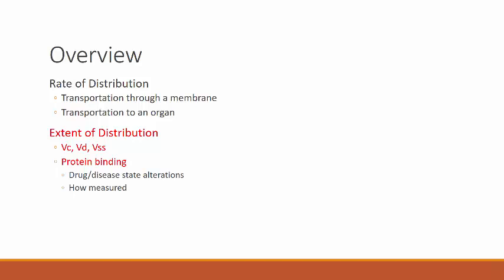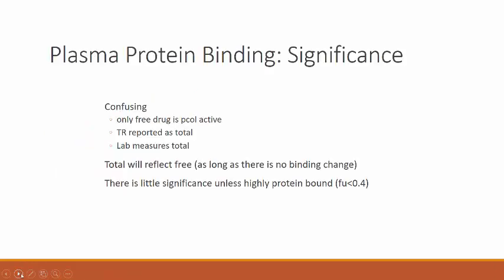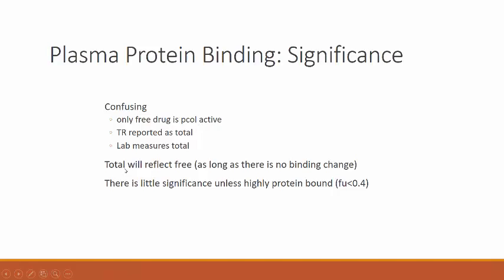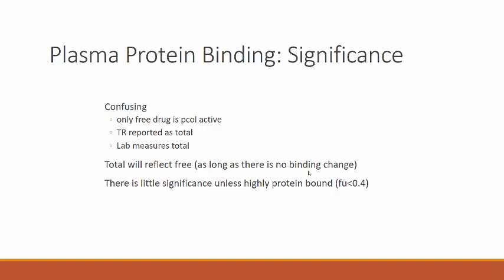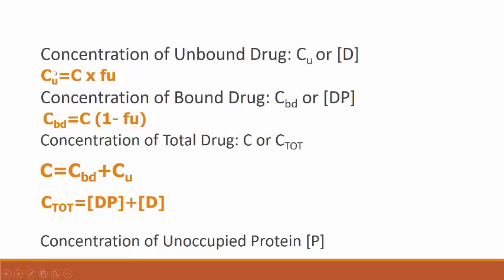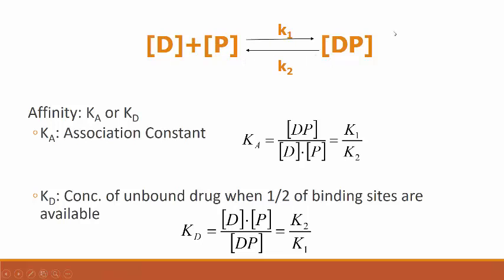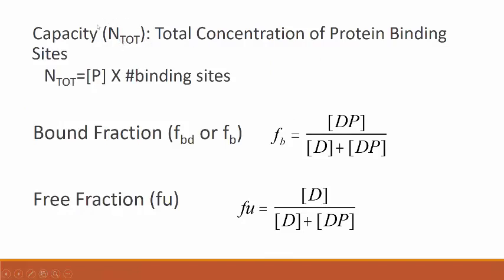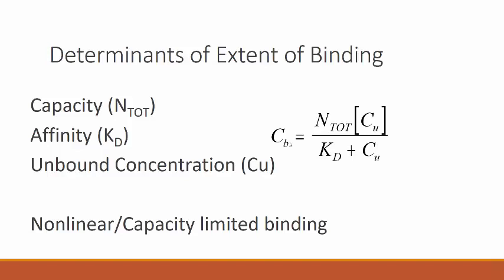Part 6 determinants of protein binding